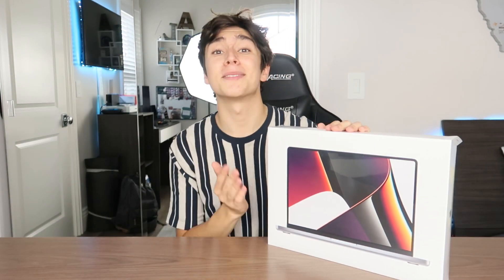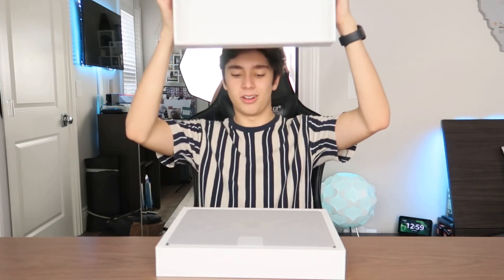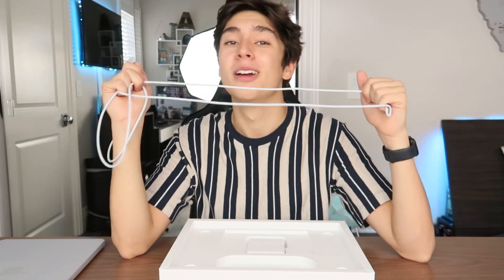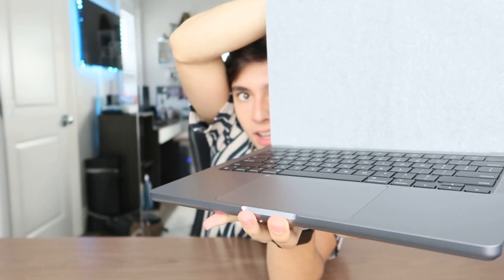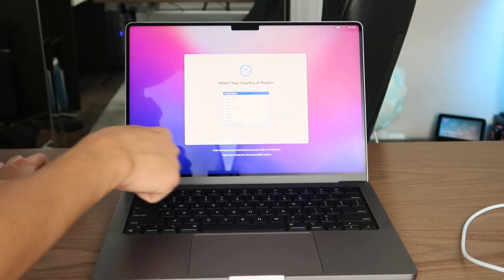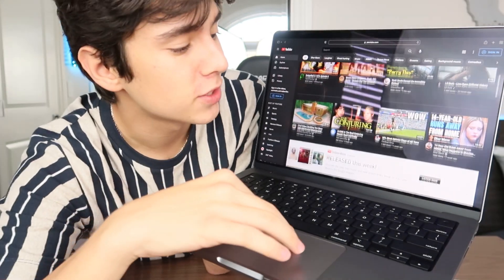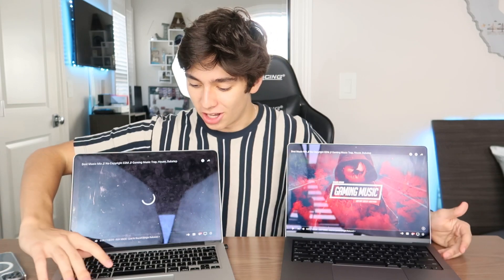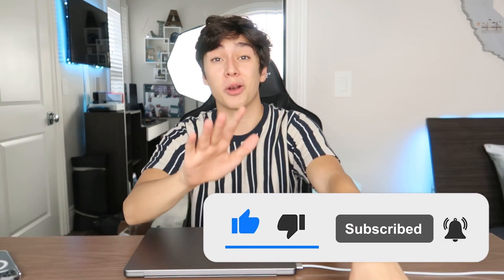*NEW* Supercharged MacBook Pro Unboxing + Setup + Review | 2021 MacBook Pro | Alex Tudor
*NEW* Supercharged MacBook Pro Unboxing + Setup + Review | 2021 MacBook | Alex Tudor
Support ME! -- Become a member by clicking the "JOIN" button!
Thank you guys so much for the support. Let's try to hit 100 likes this video.

By Magic Music